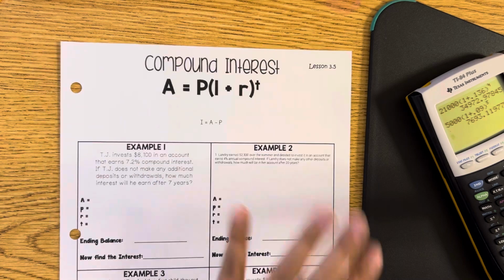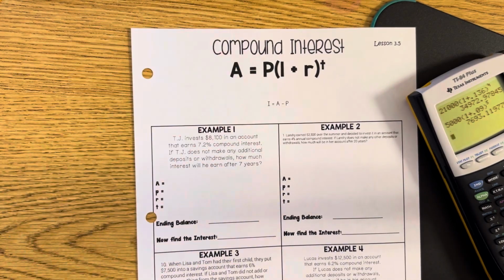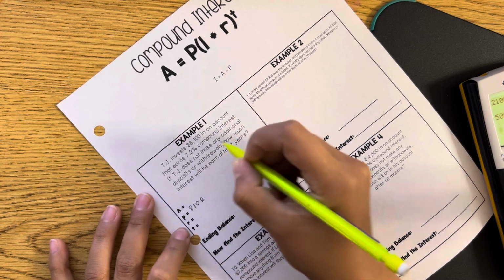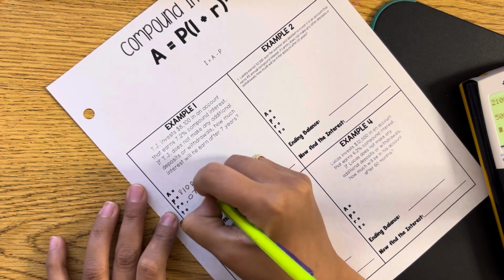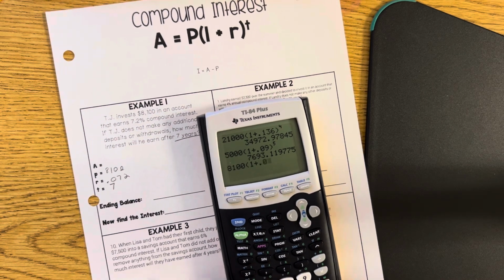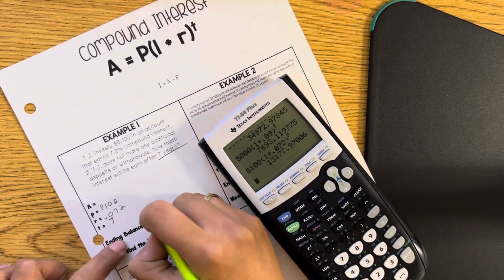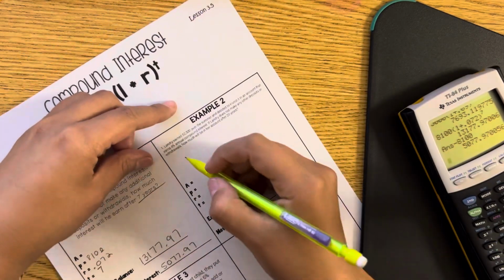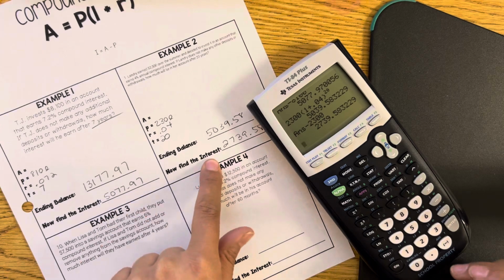Compound Interest Finding Interest